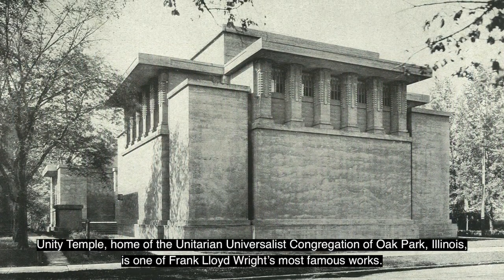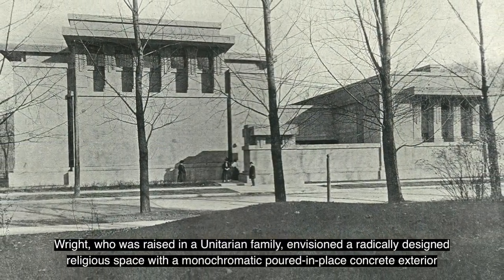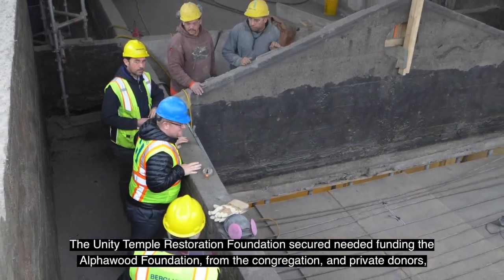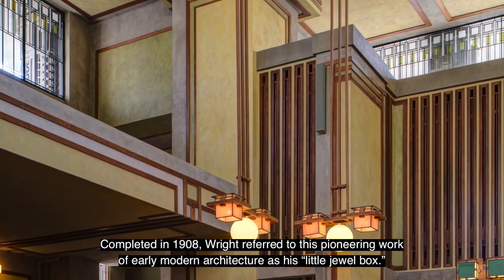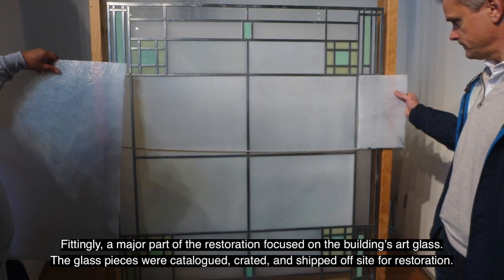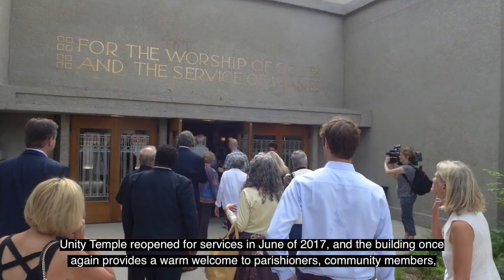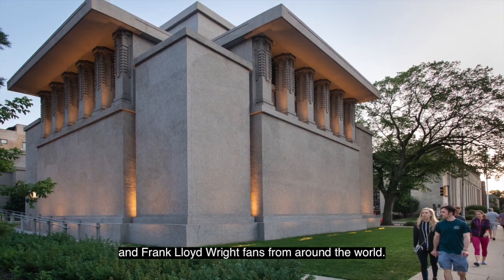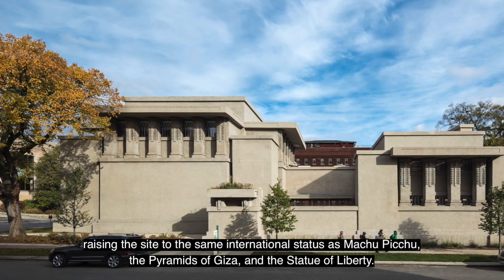Unity Temple: 2019 Richard H. Driehaus Foundation National Preservation Award Winner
Unity Temple, Oak Park, IL: Built in 1908, Unity Temple is one of the most important works of Frank Lloyd Wright. This National Historic Landmark is seen by many as one of the first works of “modern” architecture and was a featured work in the 1910 Wasmuth Portfolio, which had a profound impact on Wright’s contemporary European architects. However, as with many revolutionary works of architecture, there were aspects about the way Unity Temple was originally built that made it vulnerable to deterioration without regular maintenance. After decades of deferred maintenance, the building underwent a complete $23 million restoration that not only returns this internationally significant work of architecture to its original appearance but gives new life to a building that will allow it to continue to successfully serve its original purpose, as a house of worship for its congregation, as well as a tourist destination for Frank Lloyd Wright enthusiasts from all over the world.

The 2019 Richard H. Driehaus Foundation National Preservation Award was awarded at PastForward 2019 in Denver, Colorado.